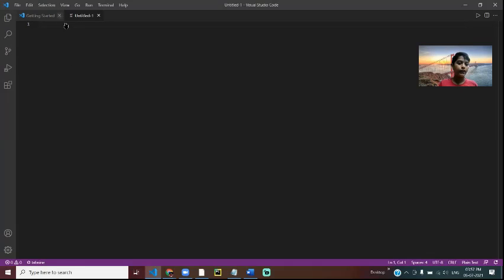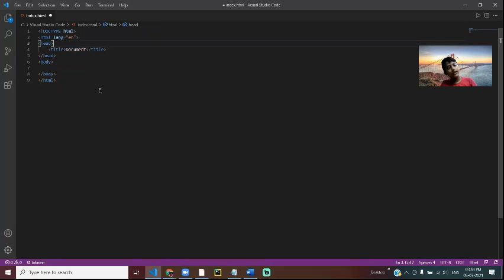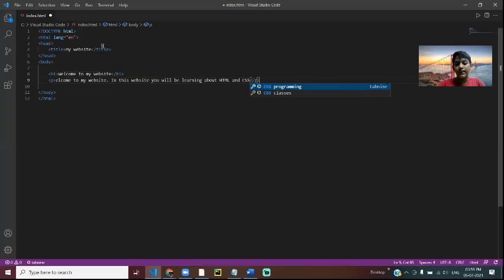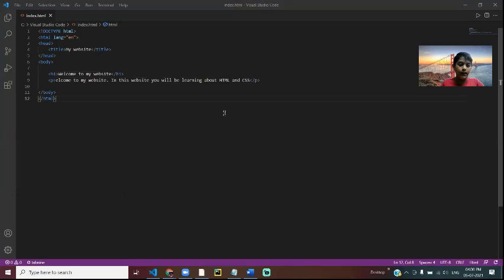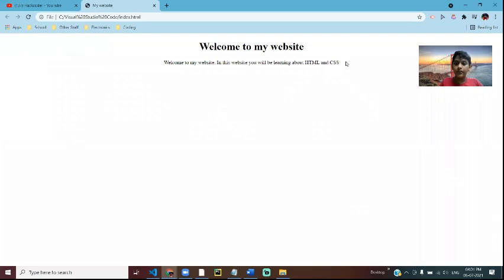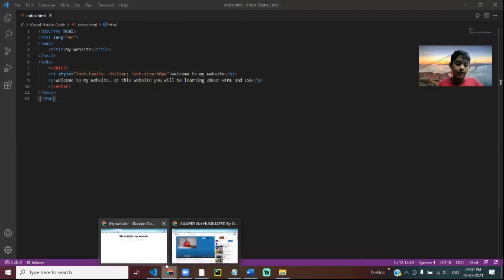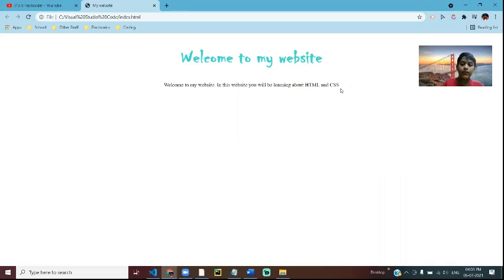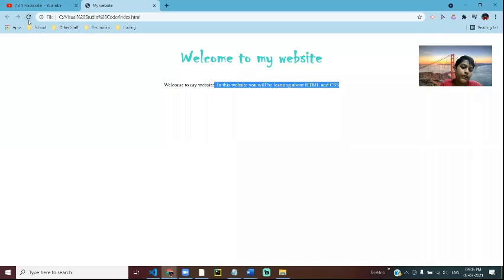How to make your first website with HTML & CSS!